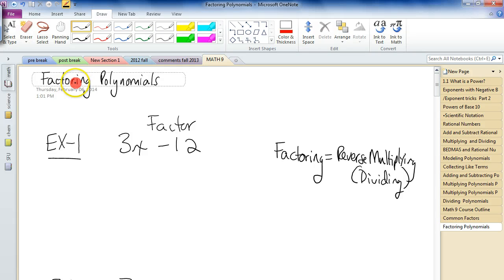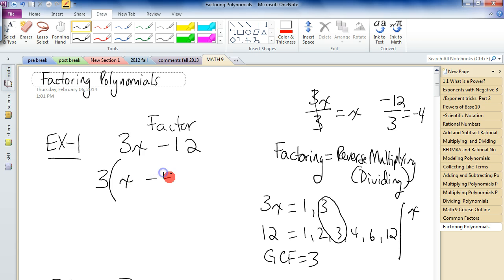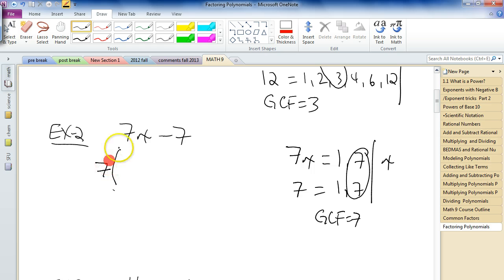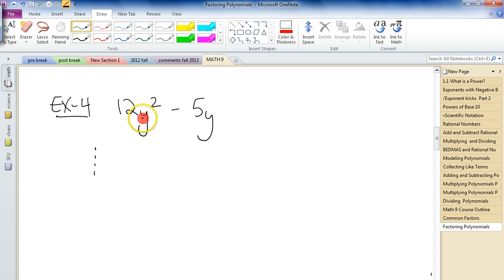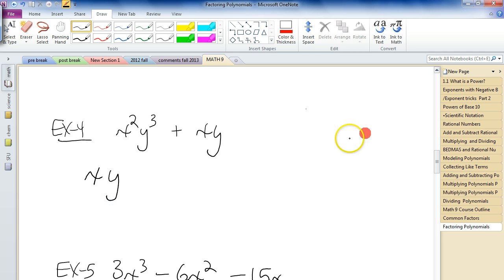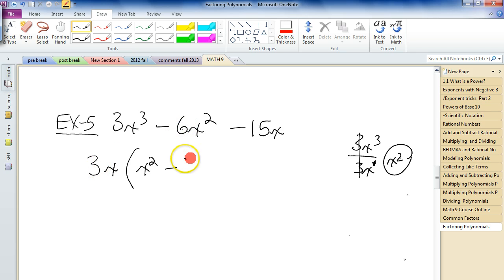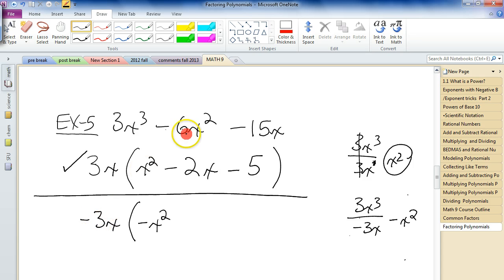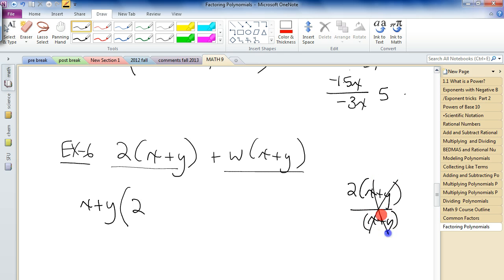Factoring Polynomials Intro